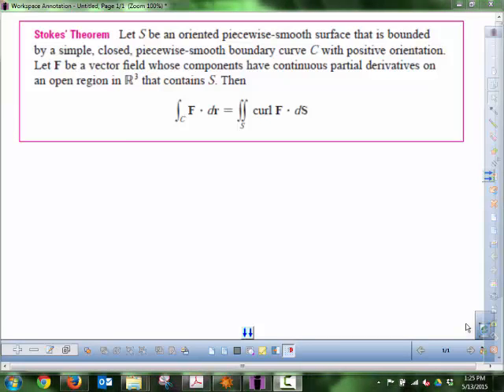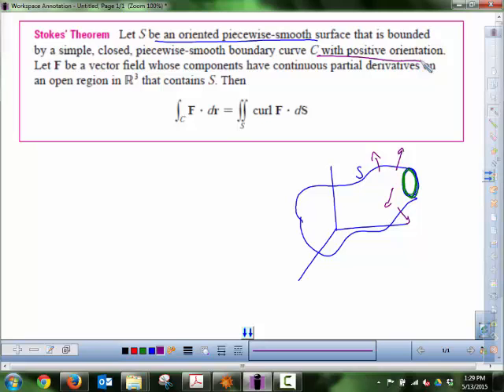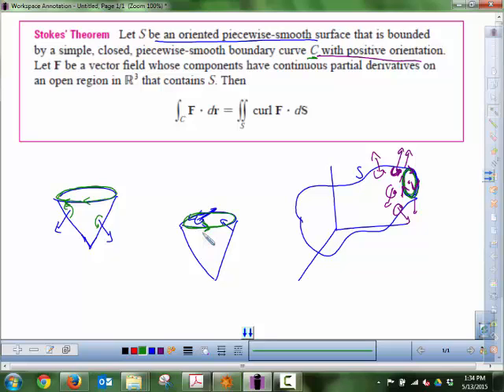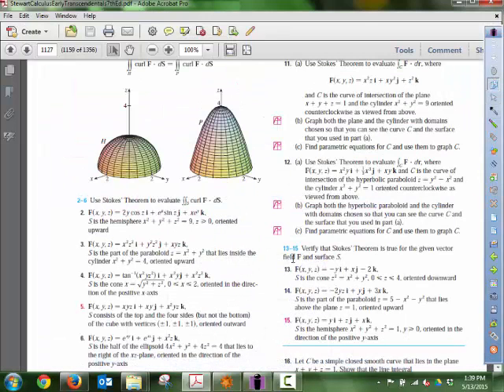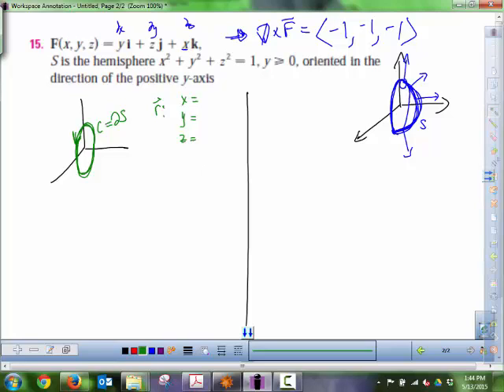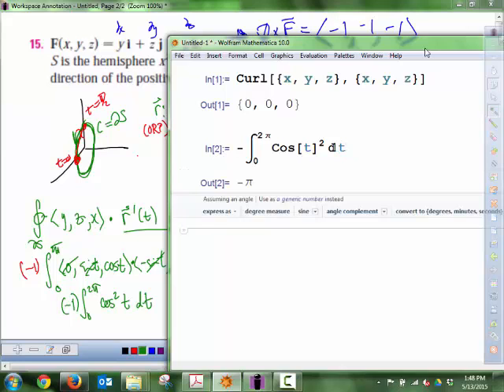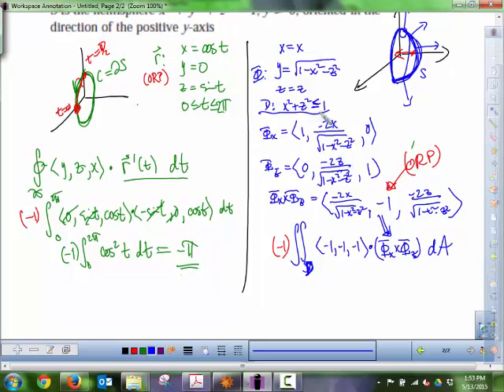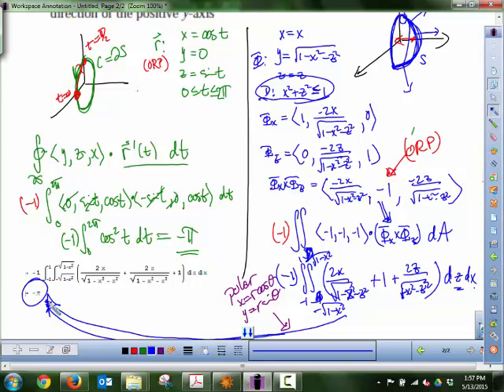Math253 Lecture 5/13/2015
Stokes Theorem